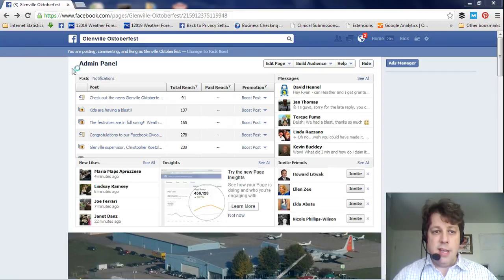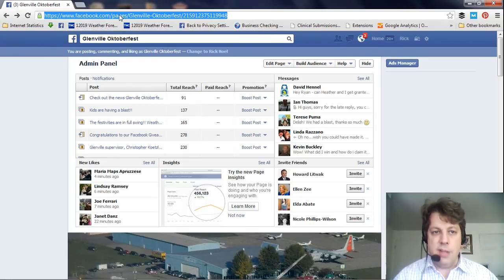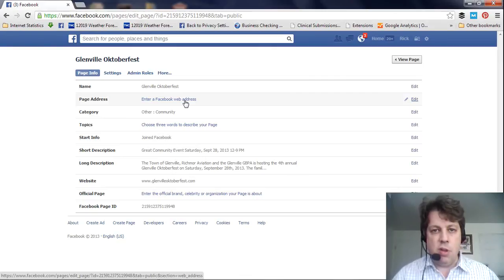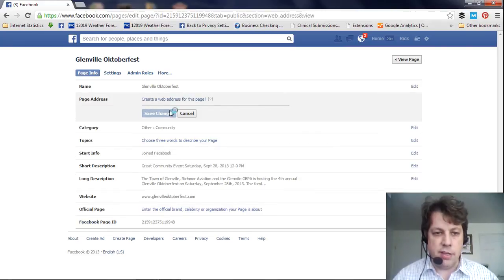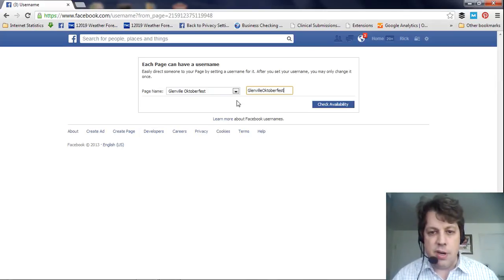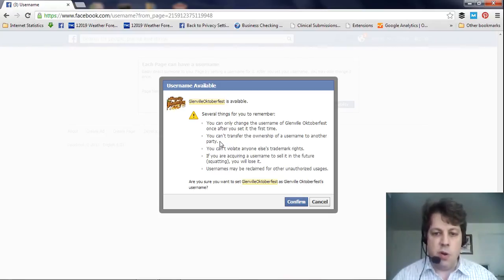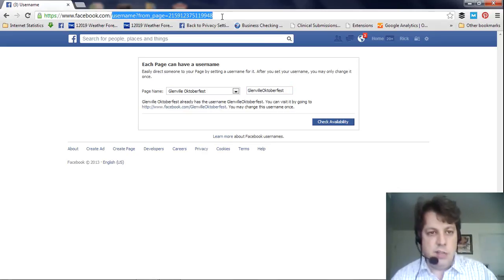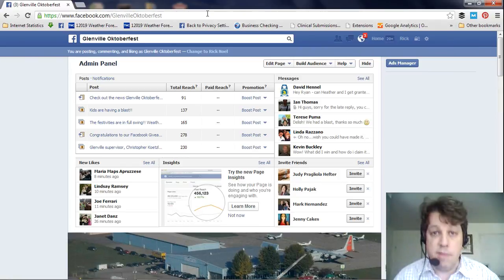How to change a Facebook page name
Changing a Facebook page name is critical to online marketing success, both in terms of marketing through multiple channels and increasing recall. Here's how.